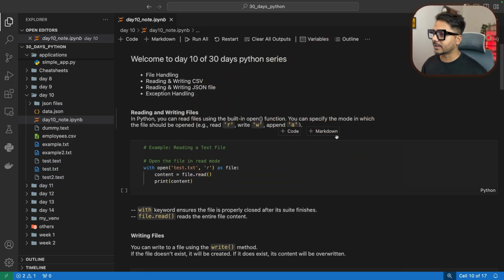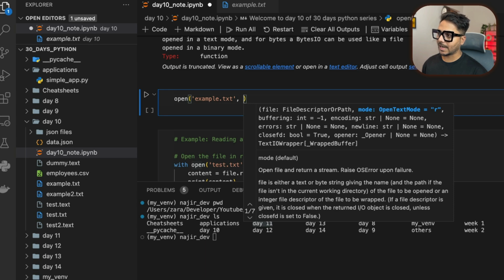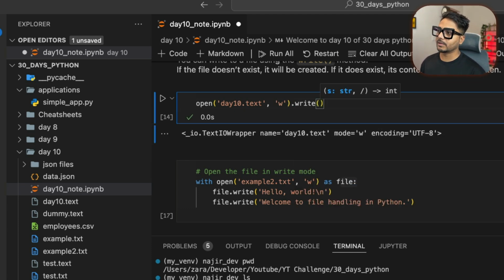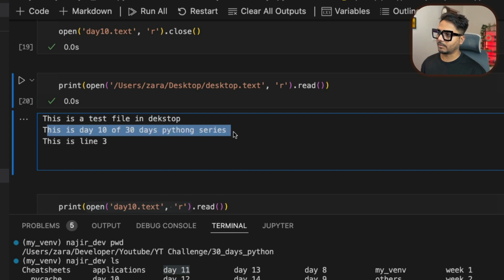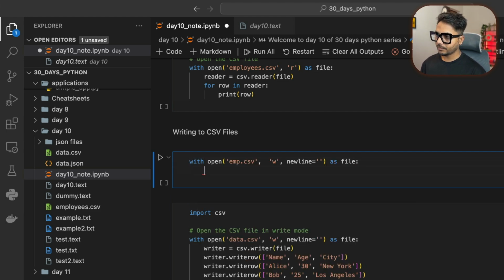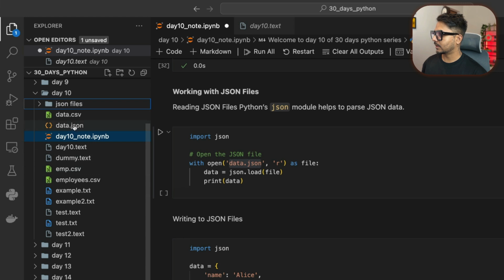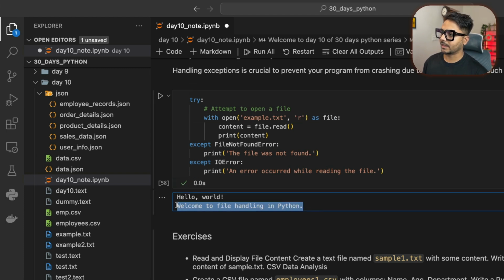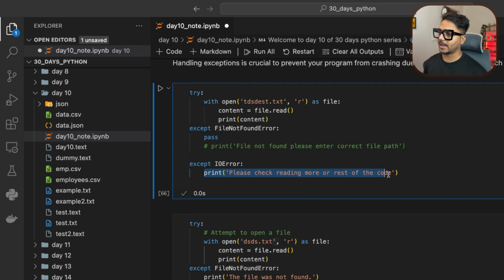Python for Data Engineers & Data Analysts | FIle Handling Beginners to Advance python #10/30